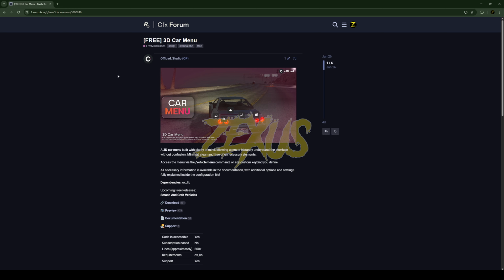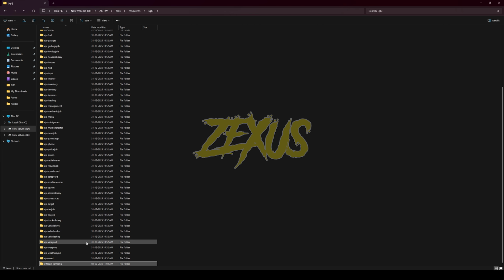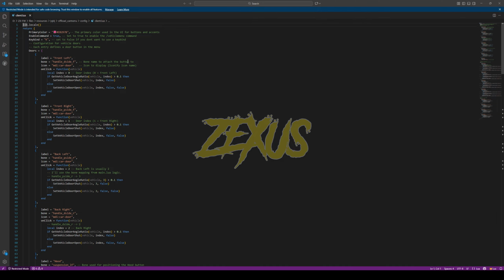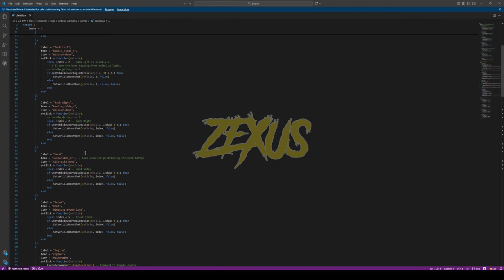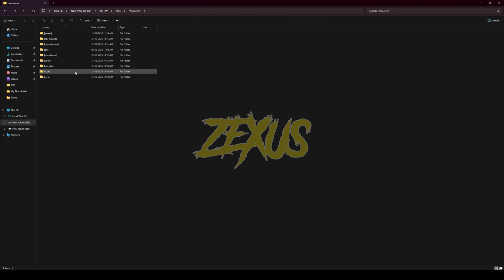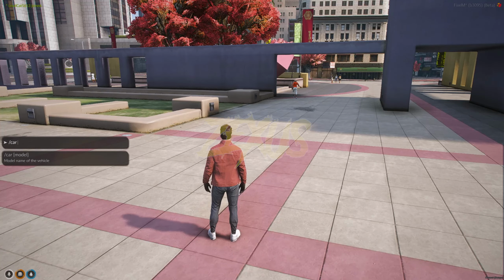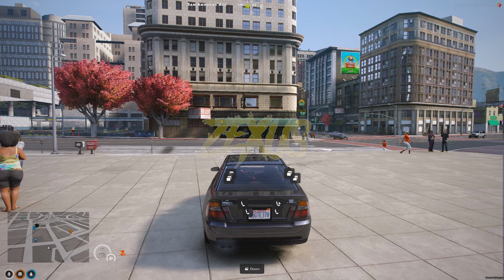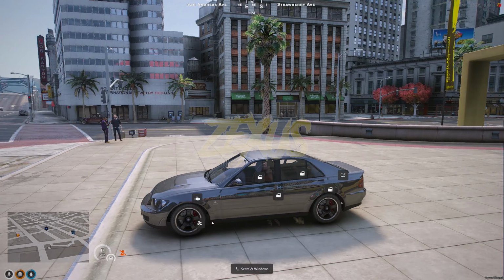Free 3D Car Menu Script | 3D Car HUD | QBCore/ESX | FiveM Tutorial #200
Hey guys, today in this video I explained how you can Install 3d car menu script into your FiveM Server in a very easy method.

🔗Links Used in this video